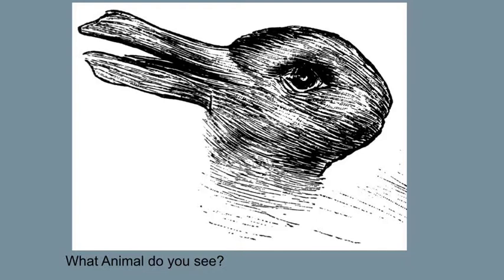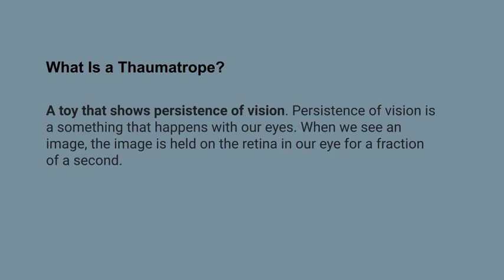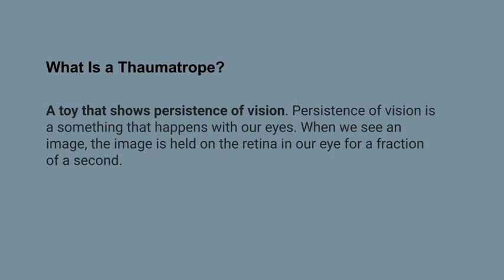Feb. k-2nd STEM Club Valentines Day Thaumatrope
Learn about optical illusions by making your own thaumatrope.